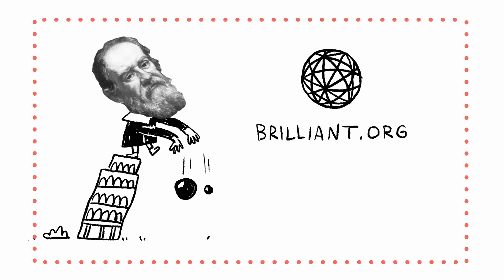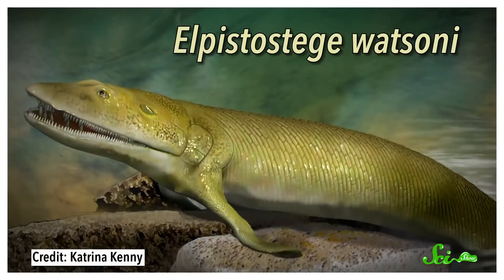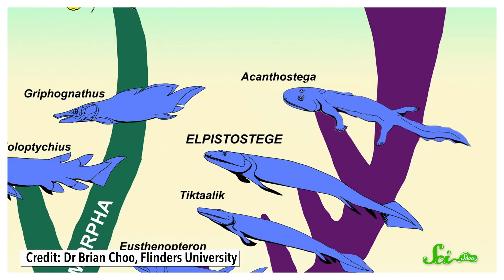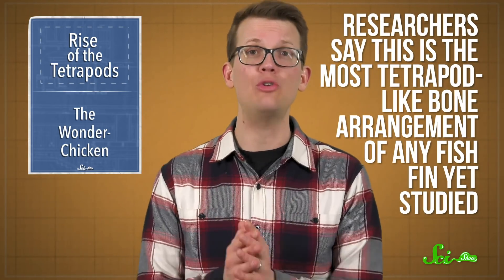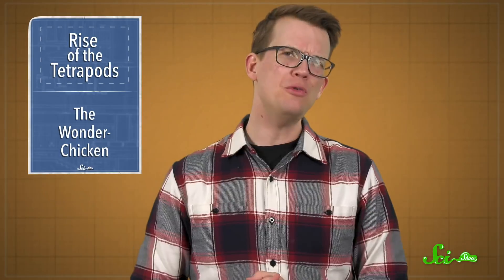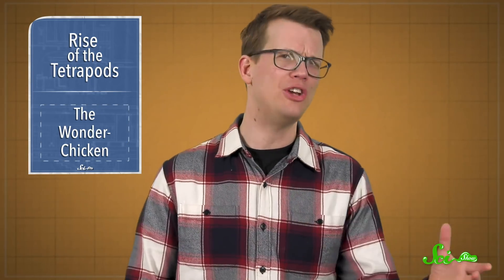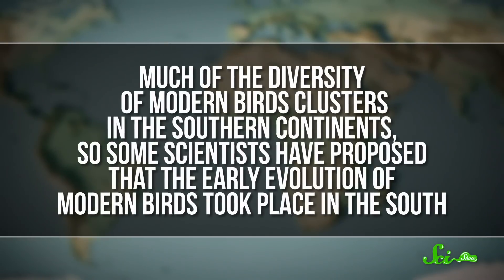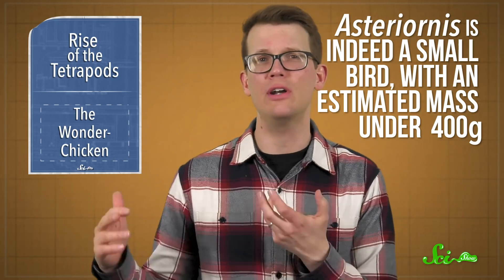A Very Handy Fish Fossil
This week, scientists discover something in a fish fossil that might give us a hand in finding our earliest land-dwelling ancestors.